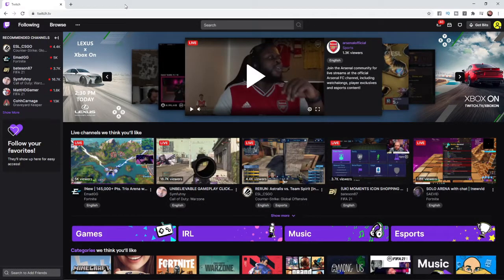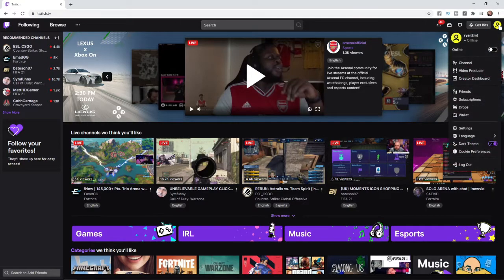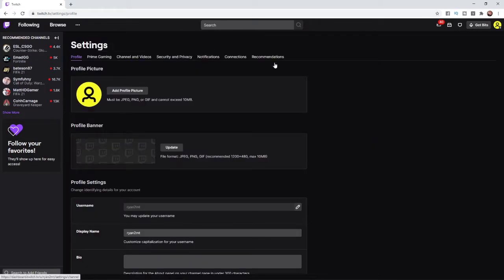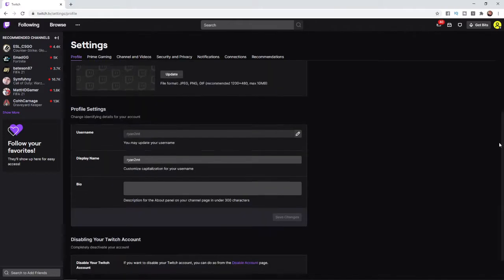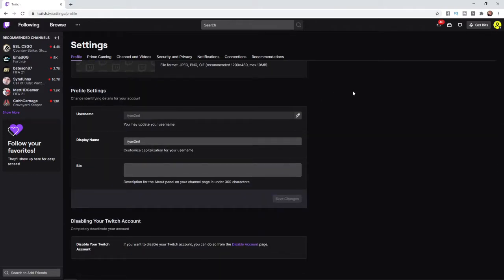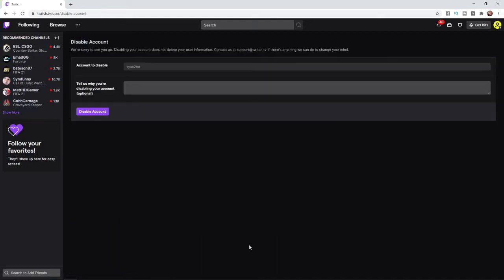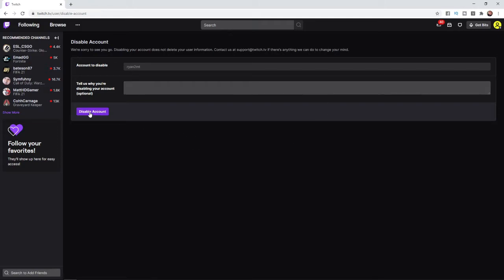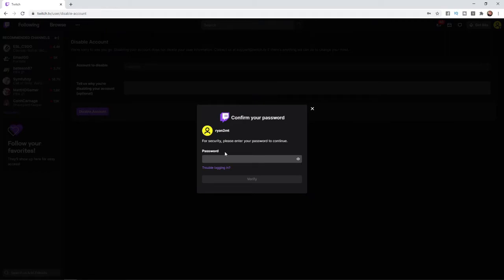How to Delete Twitch Account on PC (2021)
In this video, I show you how you can delete your Twitch account in 2021.

Steps to delete your Twitch account:

1) Go to Twitch.tv
2) Click your profile picture
3) Select settings
4) Scroll to Disable account
5) Enter password to confirm